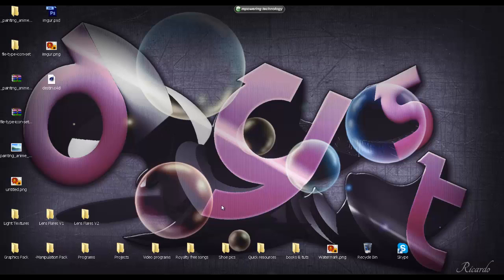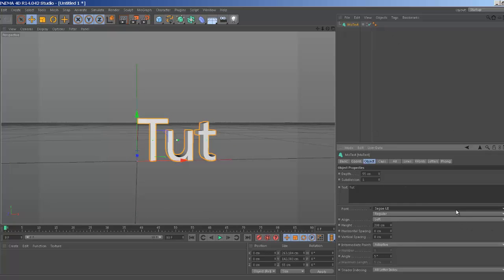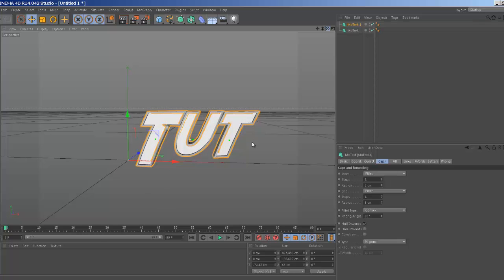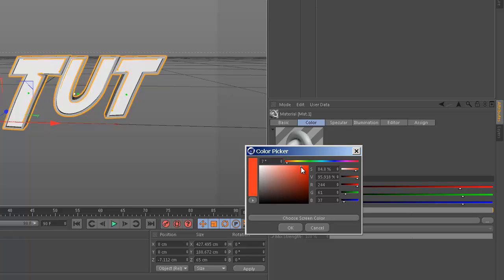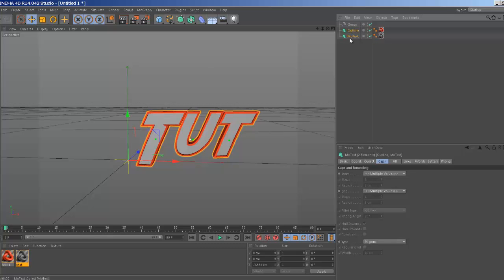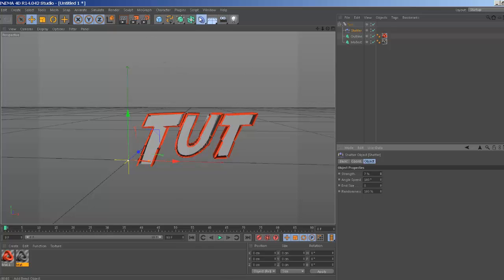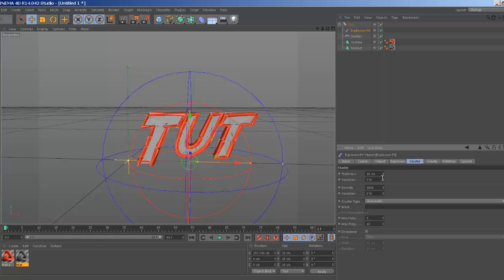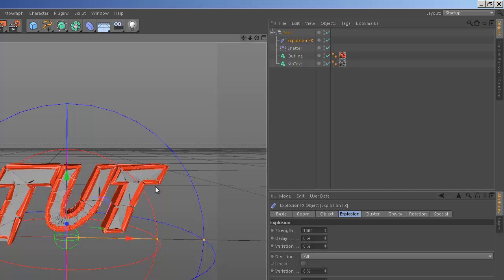Cinema 4D tutorial: Cracked text effect with Explosion & shatter tools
In this tutorial I will go over how to create a cracked looking text in Cinema 4D, using the Explosion, and shatter effects.

-Muah